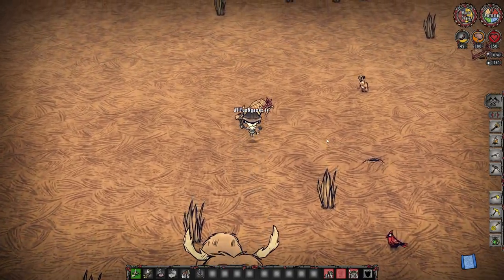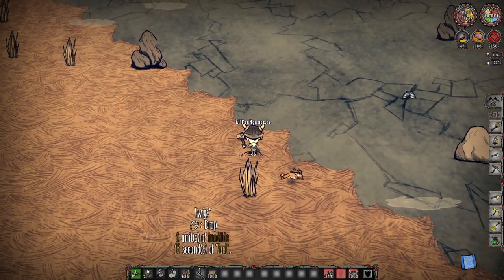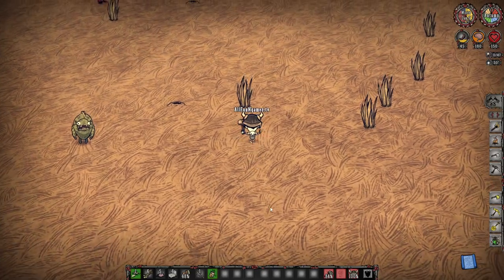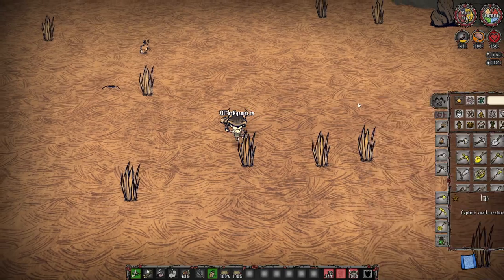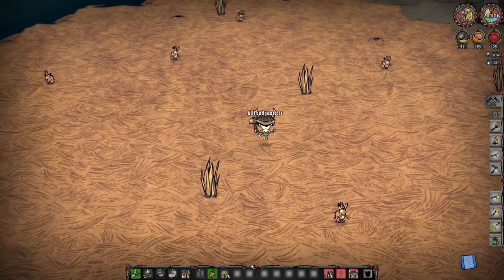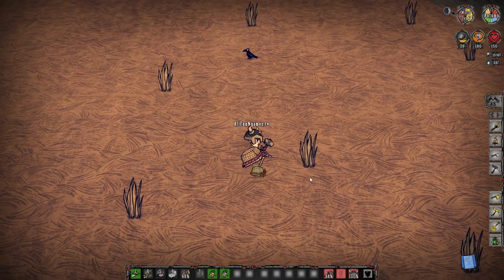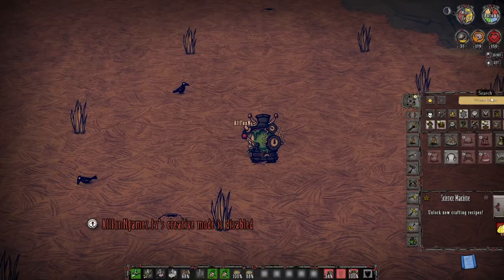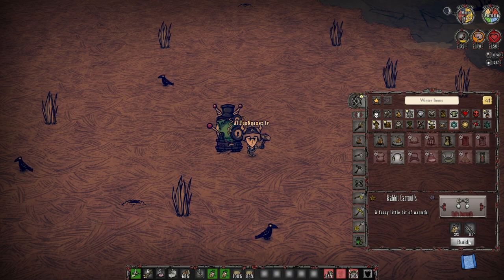How To Make Earmuffs in Don't Starve Together - How To Make Earmuffs in DST - DST Guide